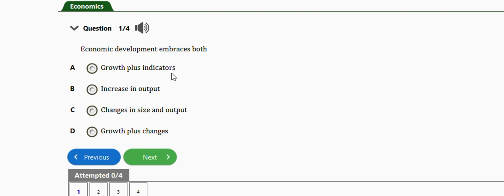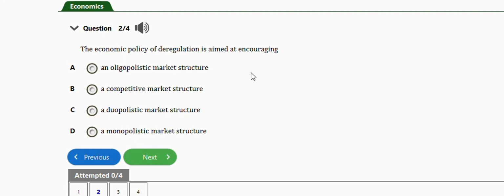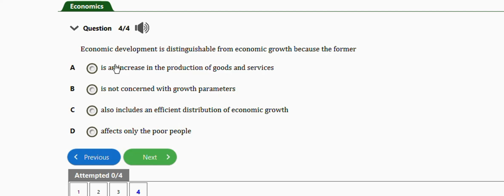JAMB Economics CBT Tutorial 2026 Likely Questions On Intro To Economic Development (Top 4)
JAMB Economics Tutorial Likely Questions And Answers On Economic Development

Economic development is one of the basic problems in JAMB economics.

In this JAMB economics tutorial video, I explained the idea behind economic development

This video is a definite guide to understanding economic development in JAMB economics with practice examples, problems and solutions.

eaglesclass academy